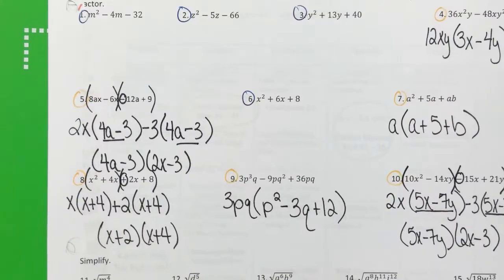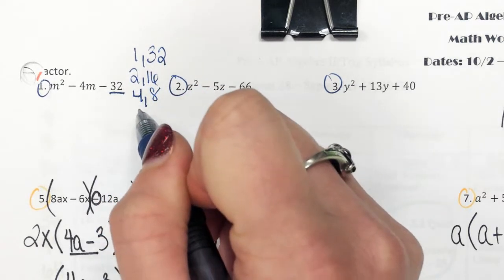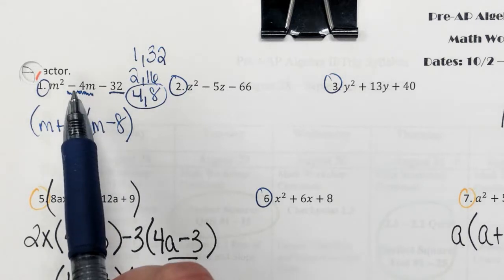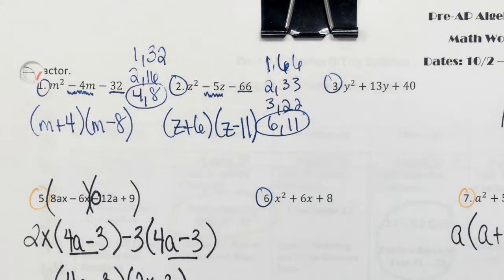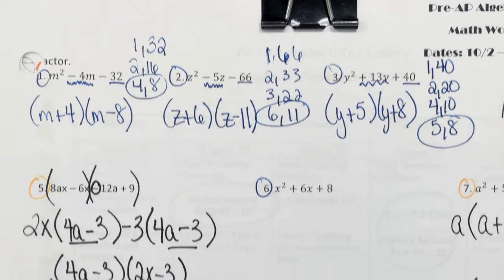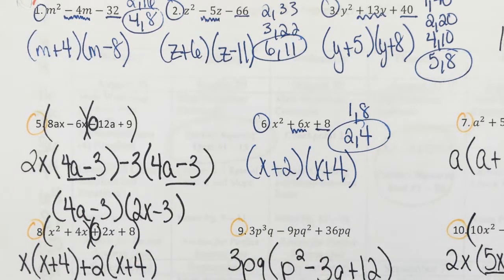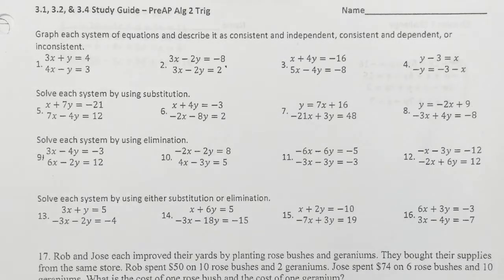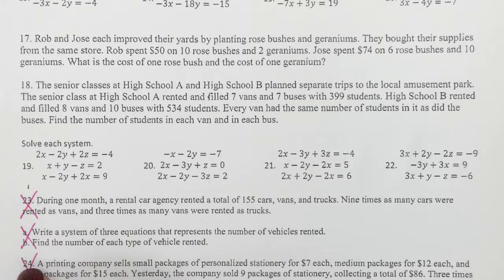10/4 6th Period Lesson